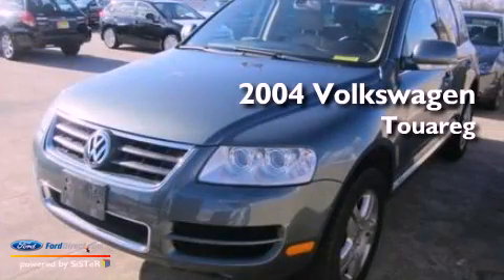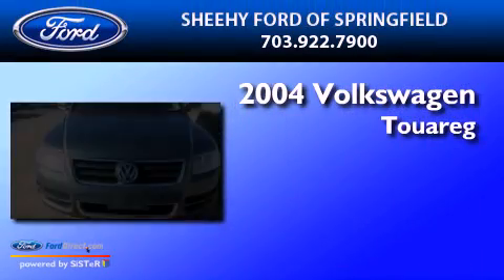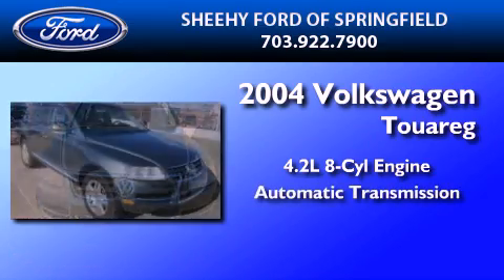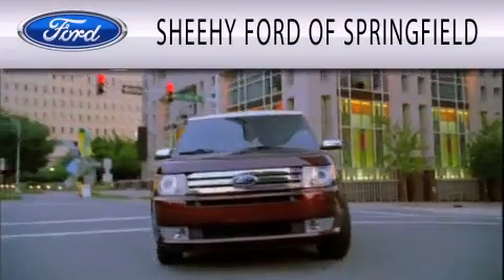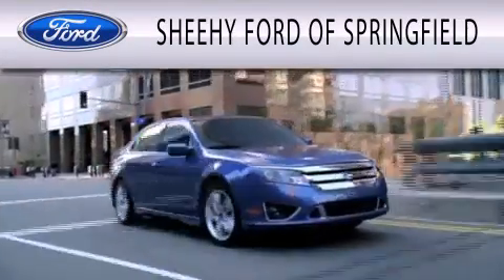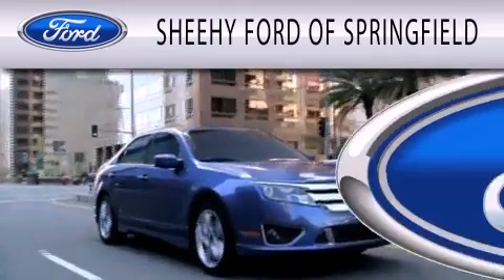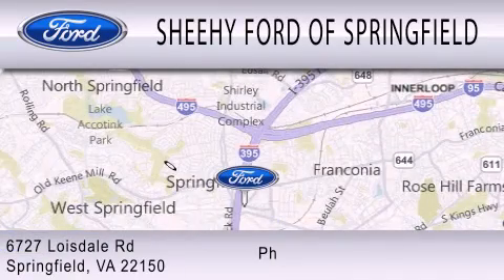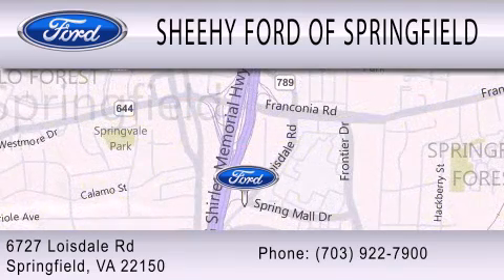2004 VOLKSWAGEN TOUAREG Springfield VA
Year : 2004
 Make : VOLKSWAGEN
 Model : TOUAREG
 Engine : 4.2L V8 40V MPFI DOHC
 Trans . : 6-SPEED AUTOMATIC

 Miles : 112,717

 Stock : GP7019A